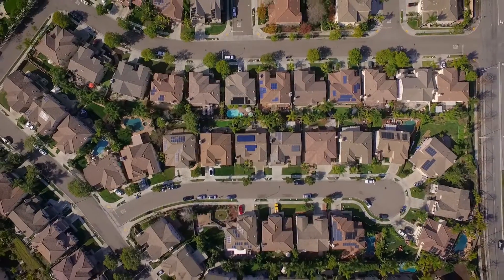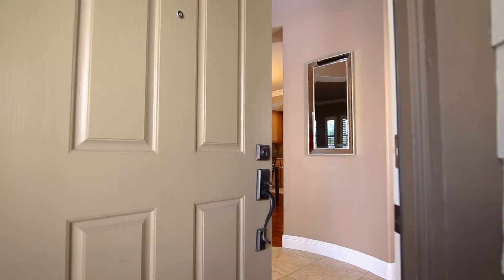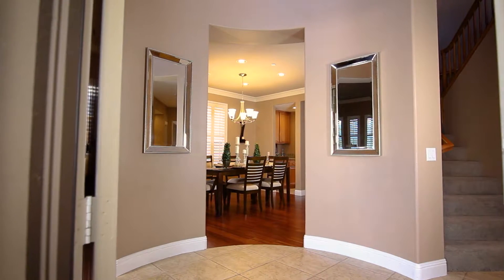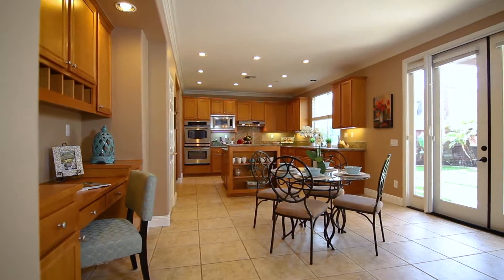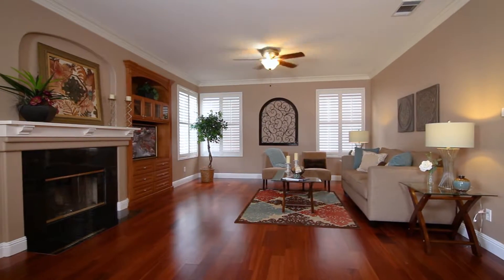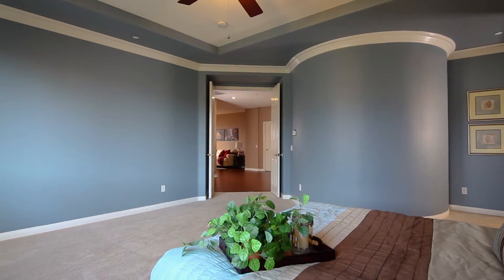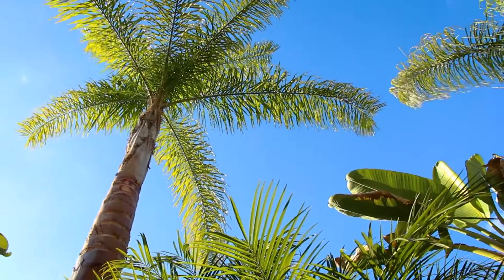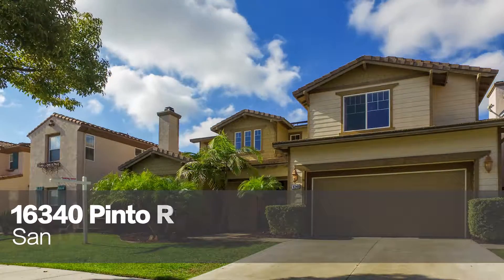16340 Pinto Ridge Court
Listing presented by Scott Voak